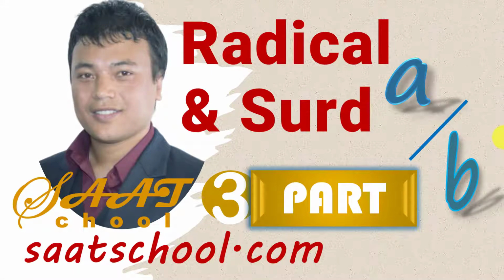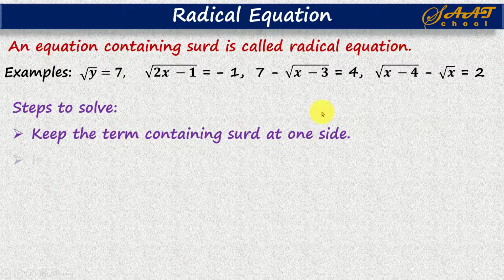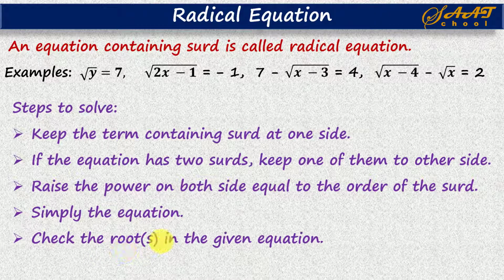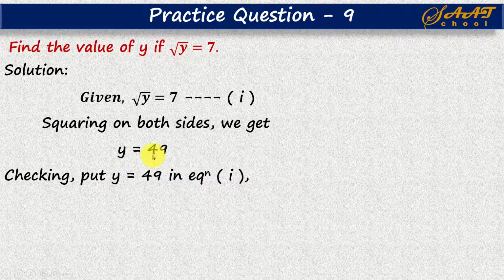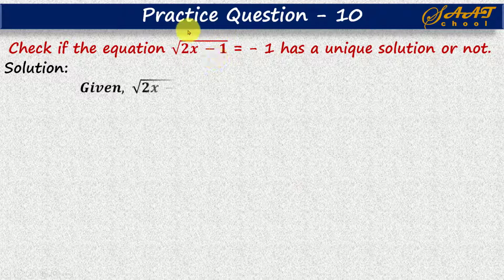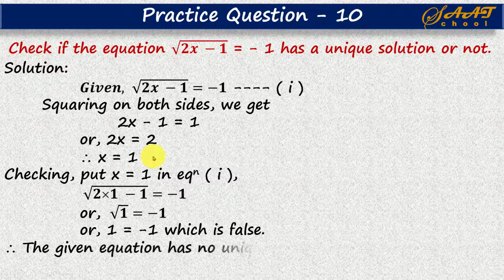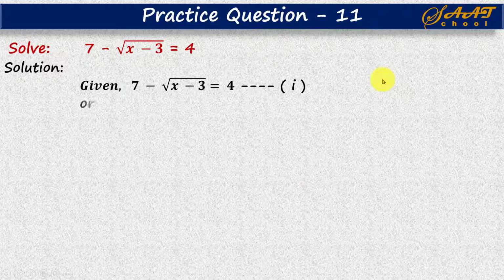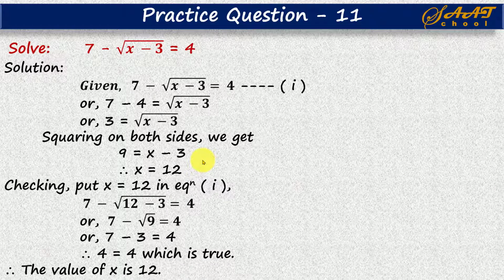Radical and Surd - 3| Radical Equation | Order of surd| SEE Mathematics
In this video, I have explained radical equation.
An equation containing surd is called radical equation.
Steps to solve:
Keep the term containing surd at one side.
If the equation has two surds, keep one of them to other side.
Raise the power on both side equal to the order of the surd.
Simply the equation.
Check the root(s) in the given equation.

A rational number is a number that can be expressed as a fraction.
Irrational numbers are real numbers that can’t be written as a simple fraction.
Surds are the irrational numbers which are roots of positive integers